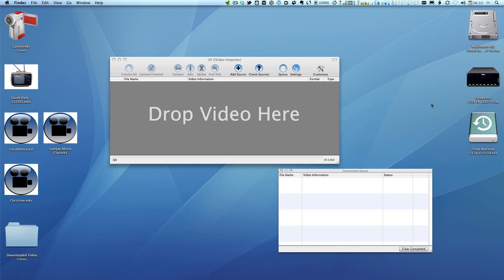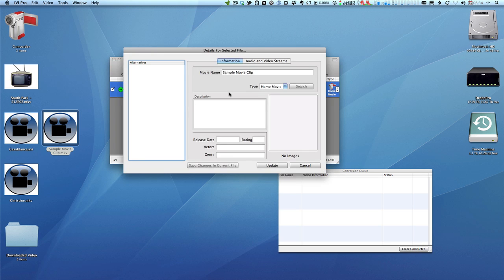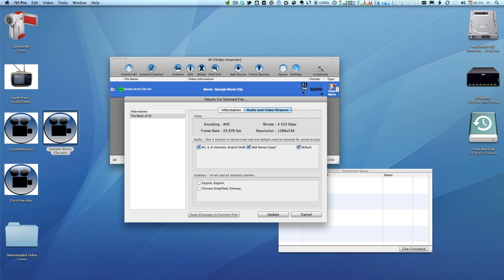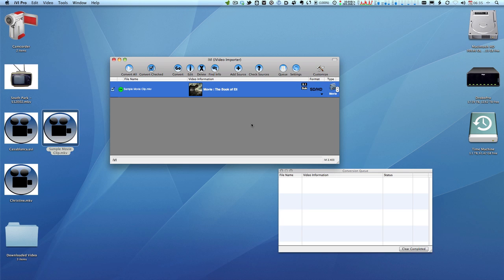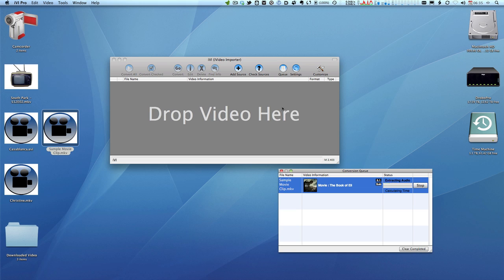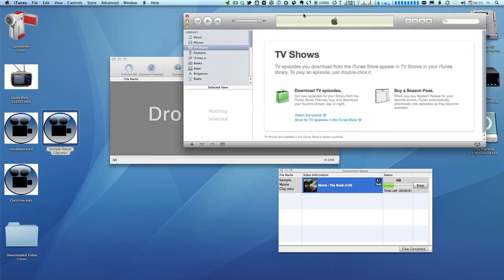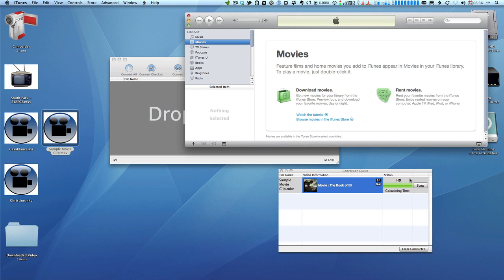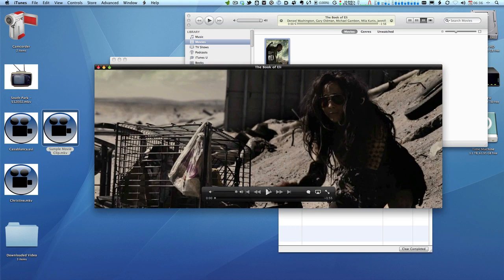iVI Conversion with Surround Sound and Subtitles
Screencast of how to convert a video using iVI from South Pole Software including surround sound and subtitles.